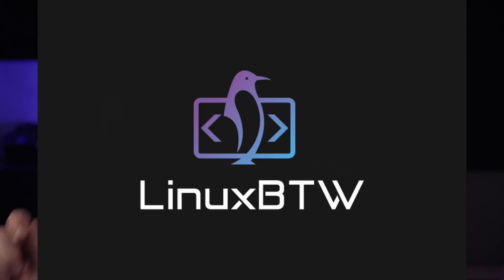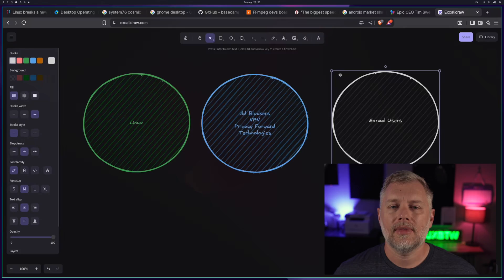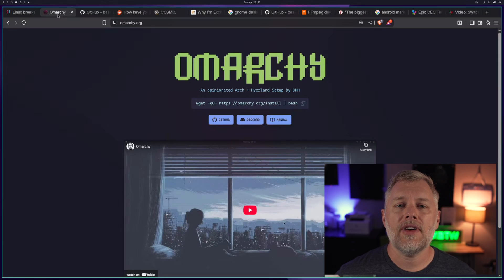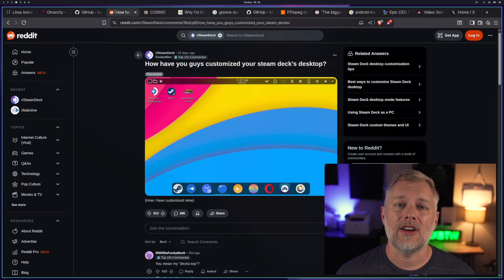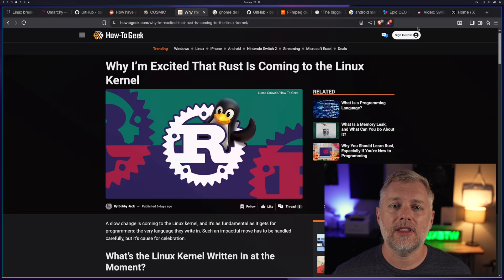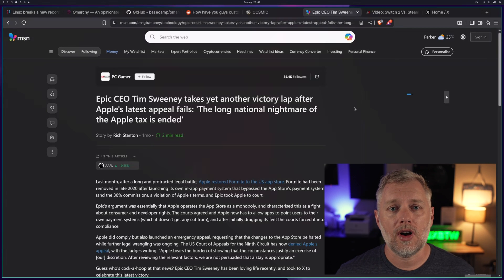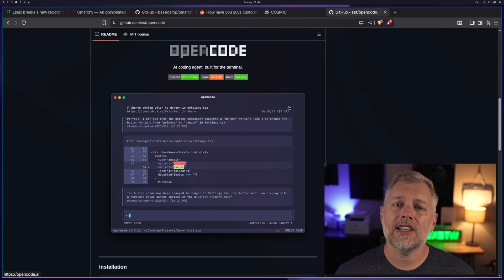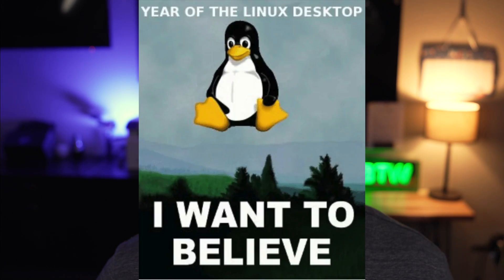Linux Just Hit 5% — Why EVERYONE Is Switching in 2025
Linux is gaining major traction with 5% marketshare and all sorts of people jumping in from DHH to Pewdiepie!

My current mini-Desktop - Beelink SER8 PC (Ryzen 8945HS / 32GB / 1TB for $499)
Dell S2725QS 4k IPS Monitor (Best under $300)

I use FastMail exclusively for email (not sponsored - I pay for it) because I can use custom domains for all of my projects, and they don't scan my email for ads.  Use this link to try it free and help the channel

0:00 Linux Marketshare
0:28 Why 5% matters
1:15 Hidden Linux users
2:00 My journey + Omarchy
3:00 Steam Deck momentum
4:00 Cosmic Desktop/Rust
4:50 Kernel & media boosts
5:45 Apple vs Linux
6:30 AI super‑charging Linux
7:17 Year of Linux?